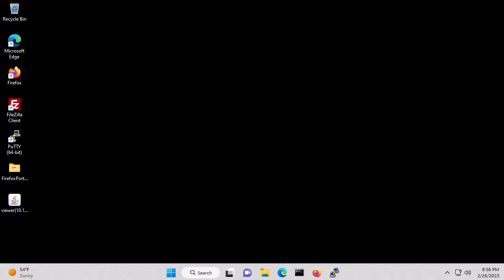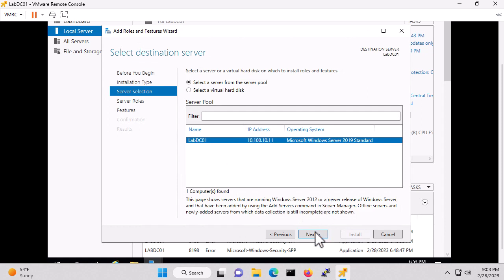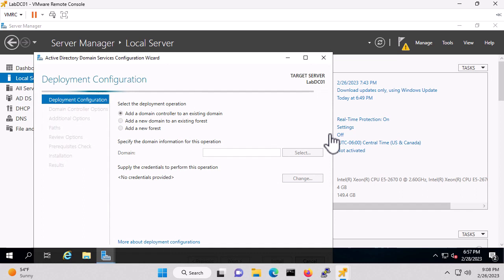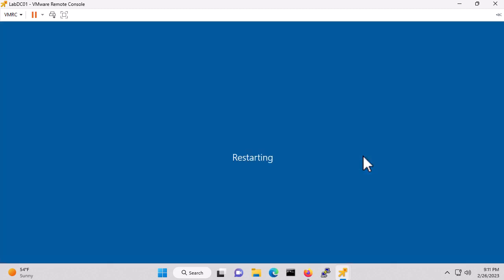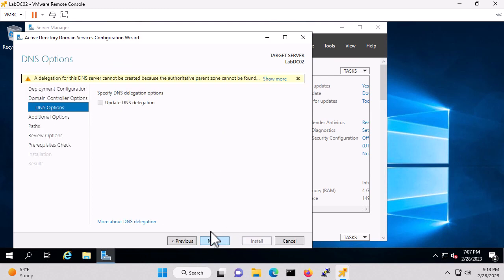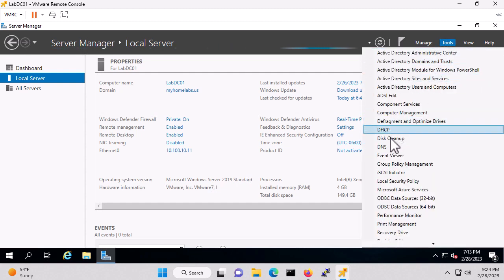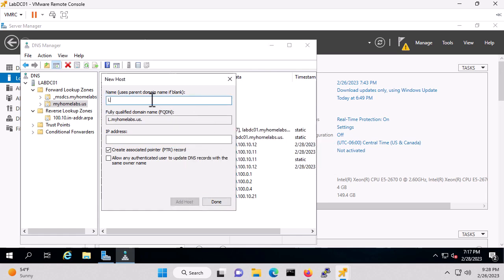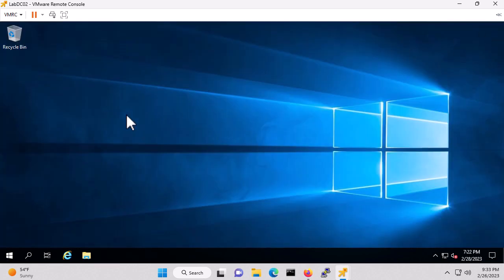Cisco UCCE 12.X - Build Your Own Lab - Part 7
This is the 7th video in the series: Cisco UCCE 12.X - Build Your Own Lab.  In this video I'll be configuring the Domain Controllers that we'll be using in the Lab.